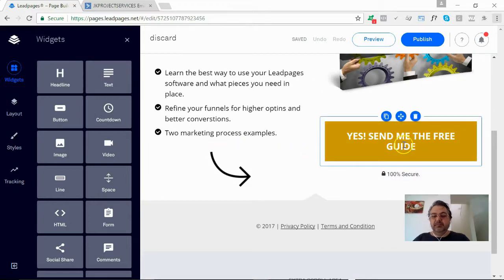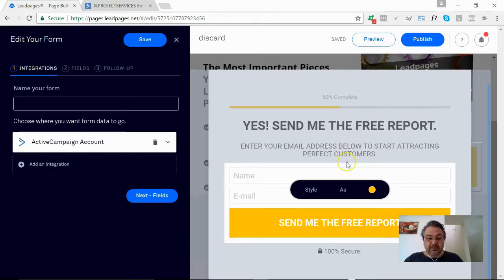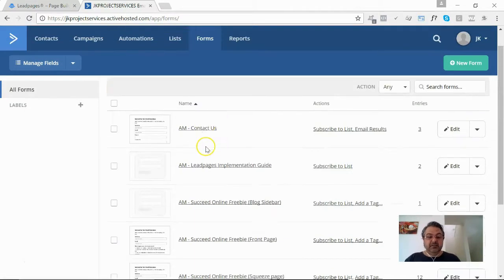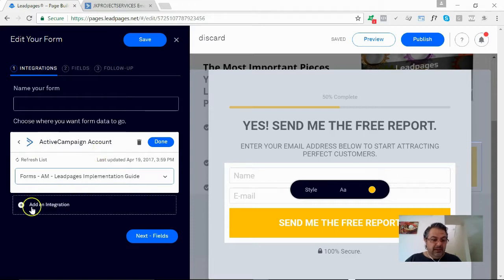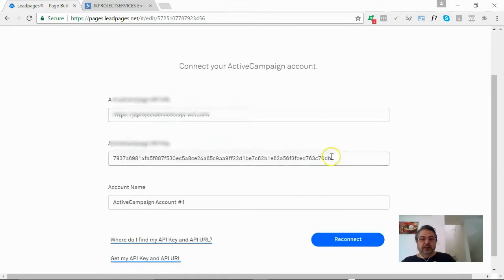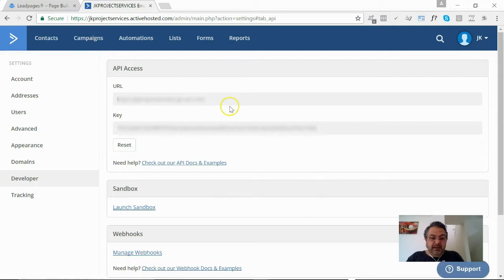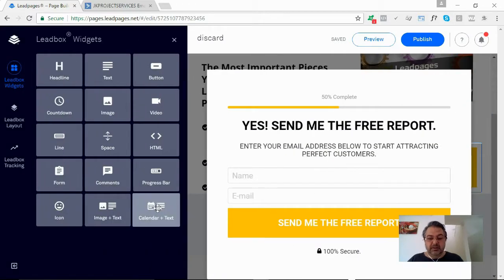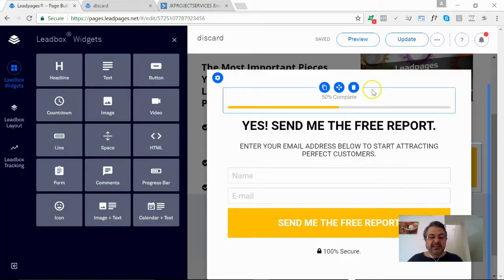Leadpages Tutorial - How to Integrate Leadpages With Active Campaign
In this video I will show you how to get Leadpages working with ActiveCampaign.  Integration is the key to using Leadpages successfully